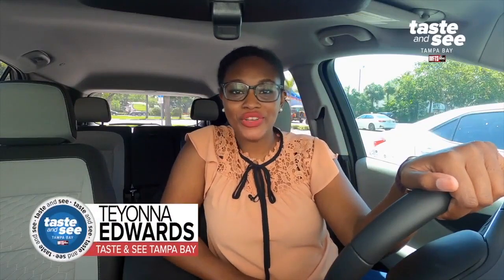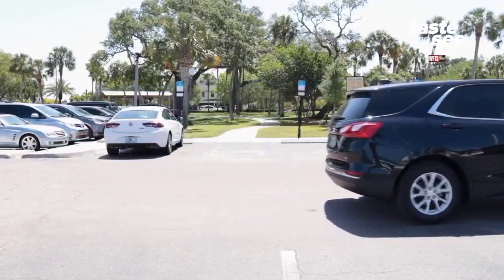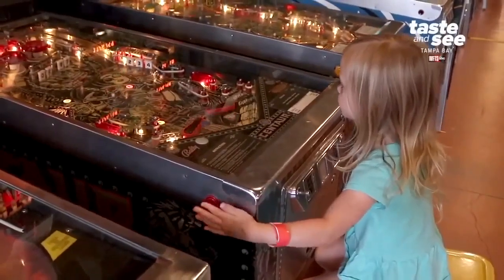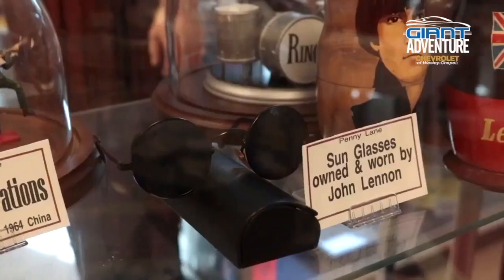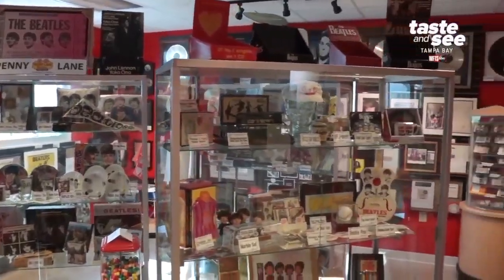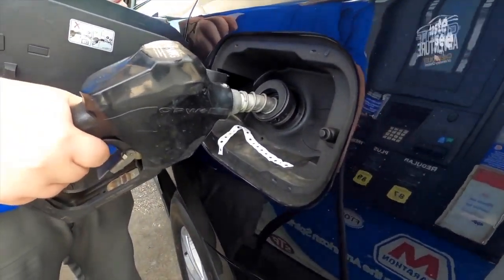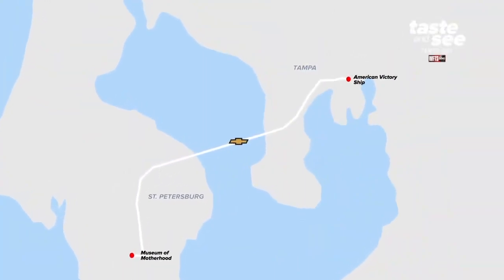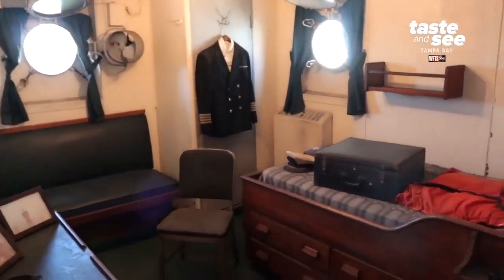Giant Adventure: Local Museums | Morning Blend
Giant Adventure: Hidden gem museums